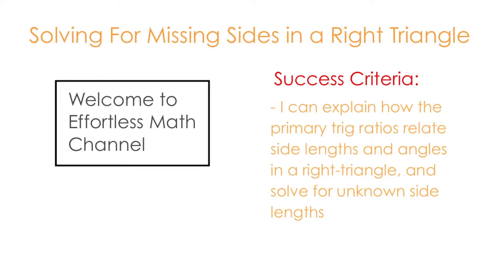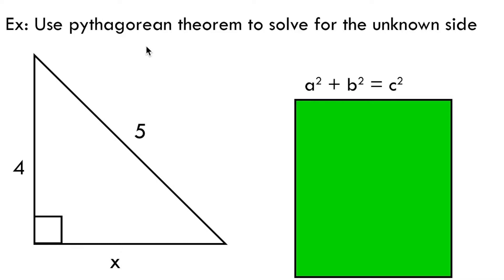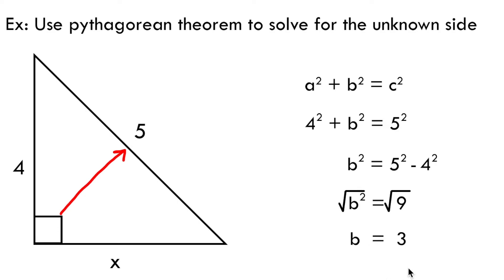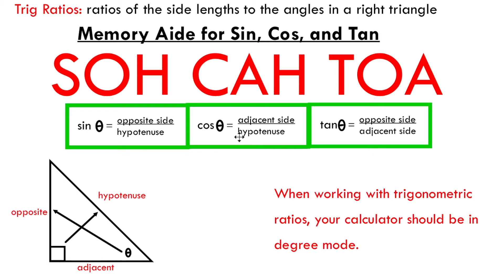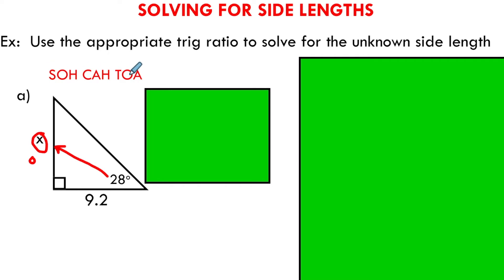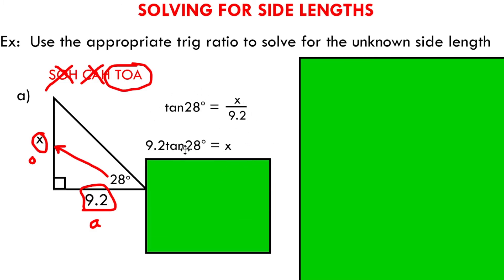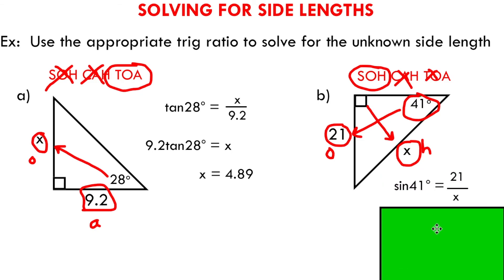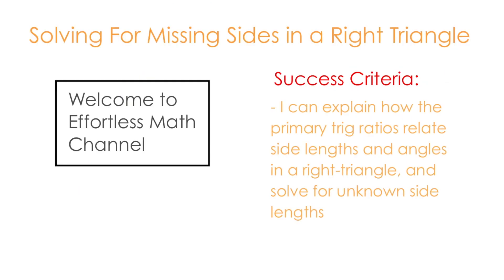Solving For Missing Sides in a Right Triangle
Find more about finding Missing Sides of a Right Triangle

In this video, you will learn how to find the missing sides of a right triangle.

Please visit the Effortless Math website at: EffortlessMath.com